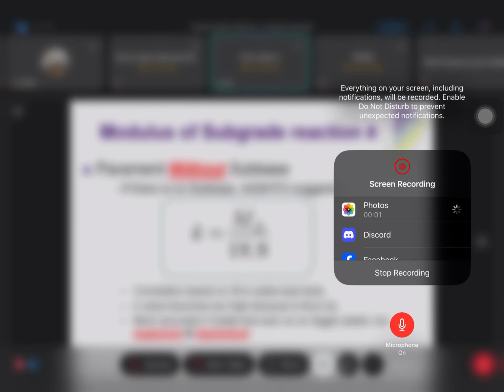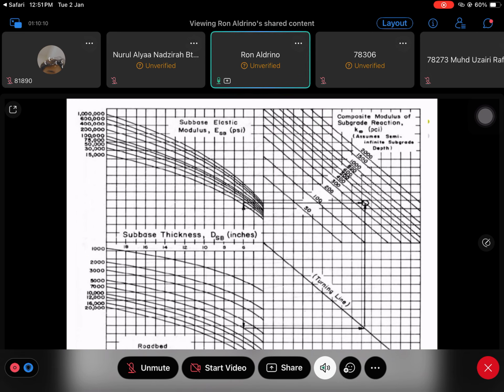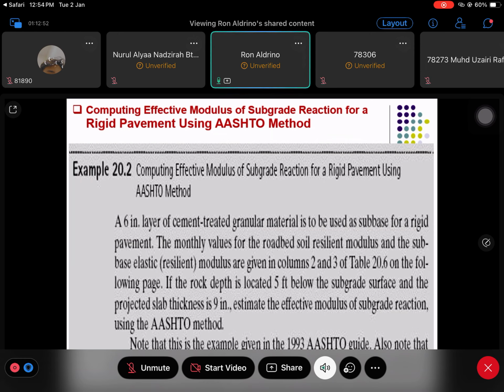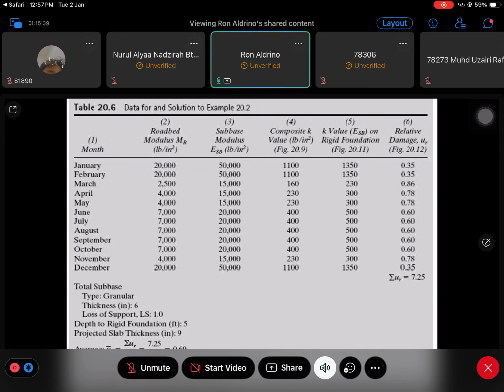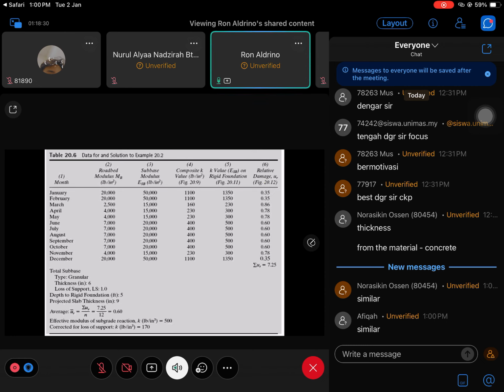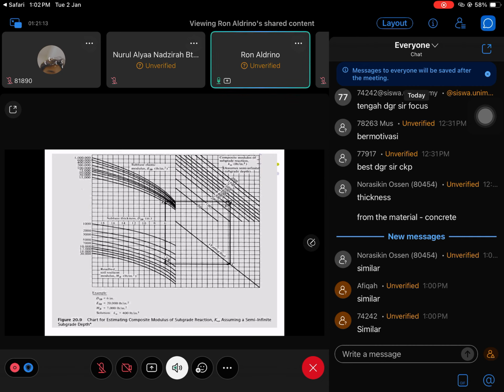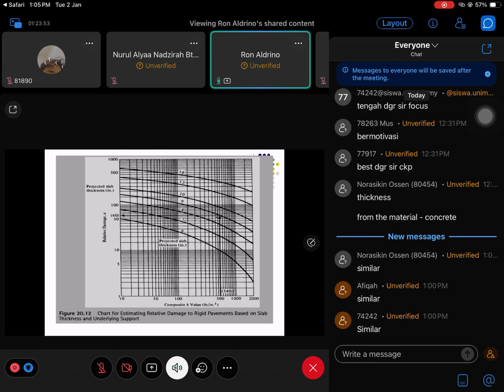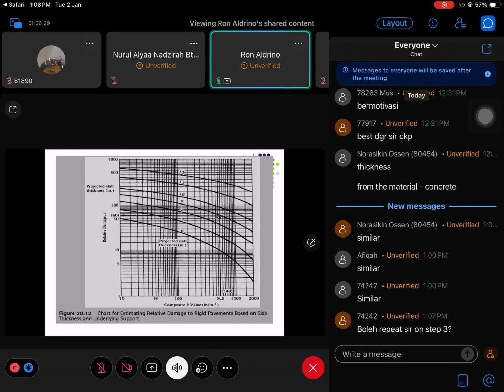4 January 2024